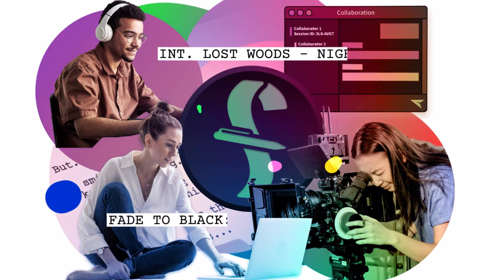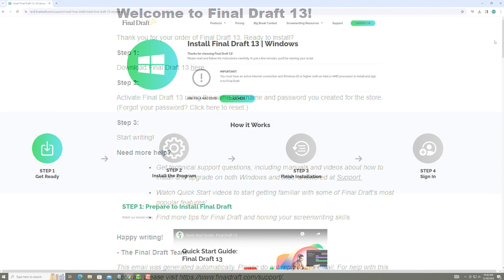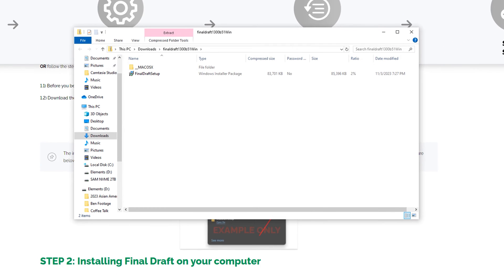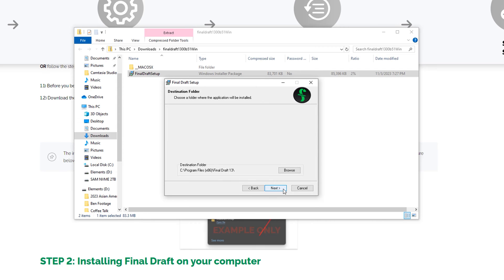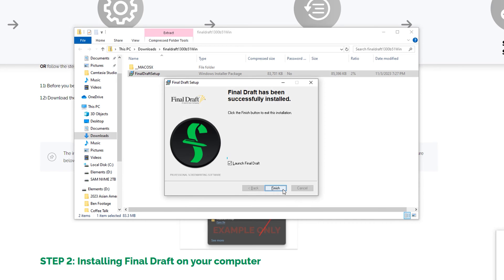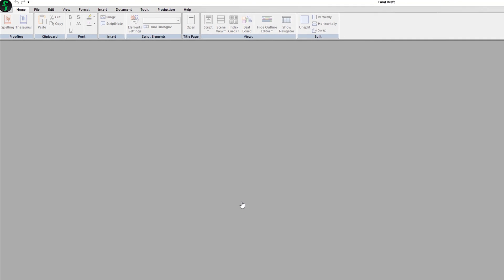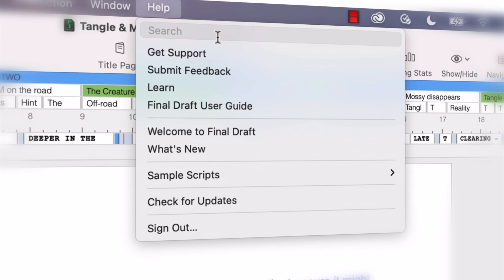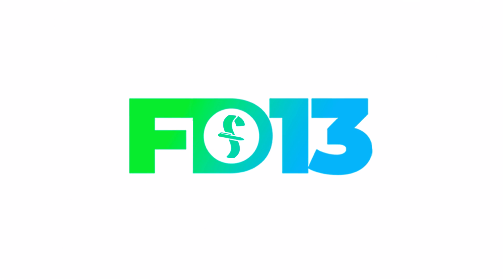Install on Windows - Final Draft 13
Follow these easy instructions on how to install Final Draft 13 for Windows.

Final Draft, a Cast & Crew Company, has published Final Draft® software – the number-one selling screenwriting application in the world – for over 30 years. Final Draft is the only screenwriting software that allows writers to fully customize their writing environment, streamlines their process, maximizes productivity, and automatically paginates and formats scripts to industry standards. With Final Draft, writers can focus on what they do best - writing. Used by such industry giants as J.J. Abrams, Bong Joon Ho, Sofia Coppola, Guillermo Del Toro, Issa Rae and Aaron Sorkin, Final Draft software is the professional’s choice and the entertainment industry standard. In addition to its flagship software product, Final Draft offers the annual Big Break® Contest – a screenwriting competition that launches careers, and awards over $80,000 in cash and prizes. Final Draft also offers Final Draft Go for iPhone and iPad, making creativity truly portable. To learn more about Final Draft and its products and services,